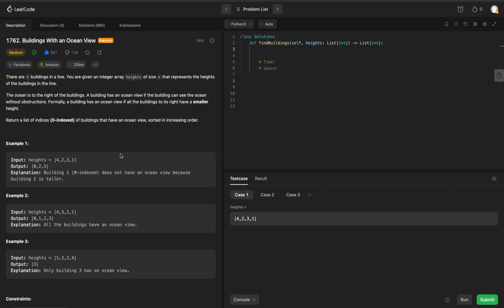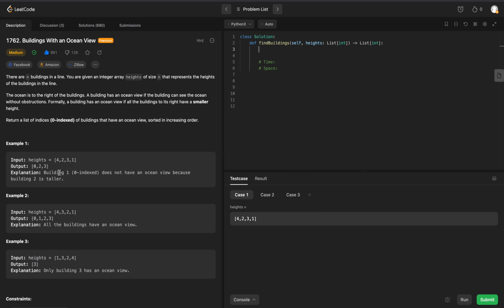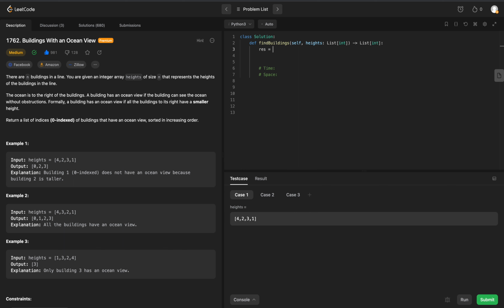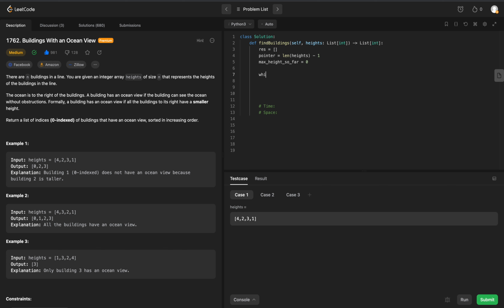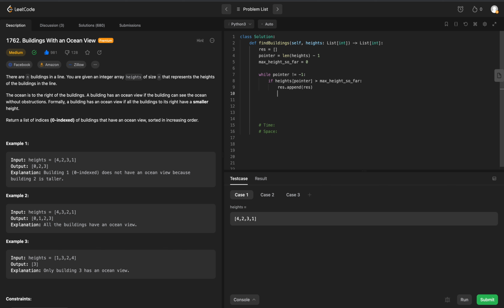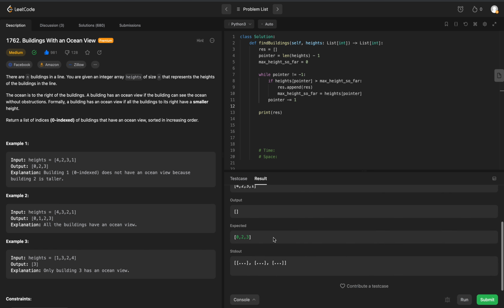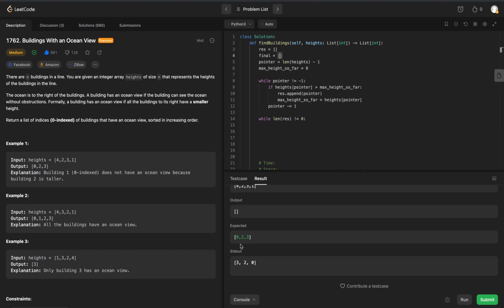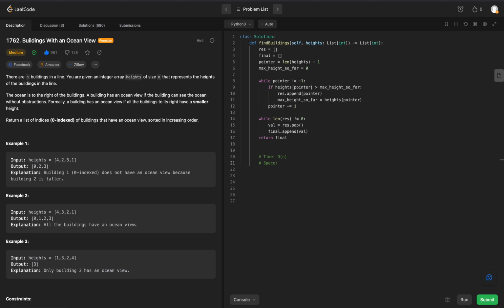LeetCode 1762 - Buildings With an Ocean View: A Microsoft Journey